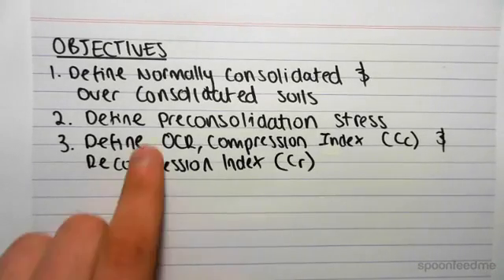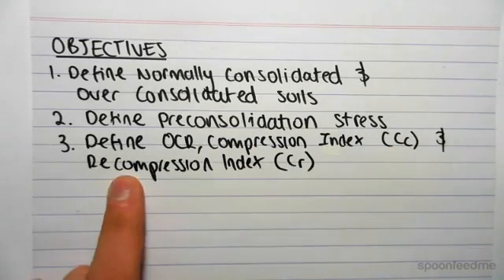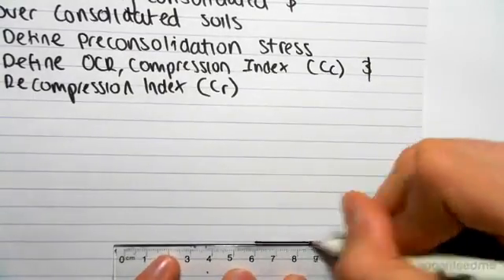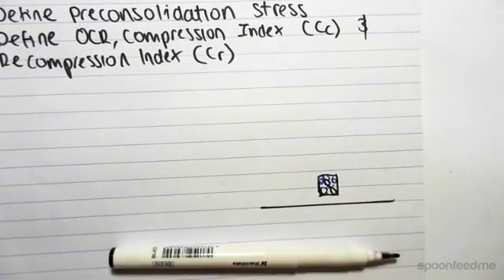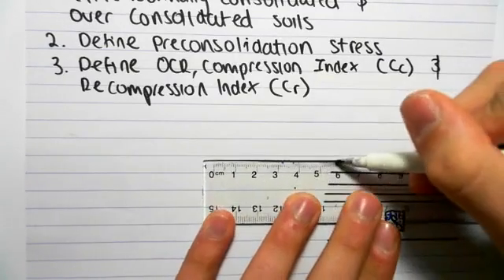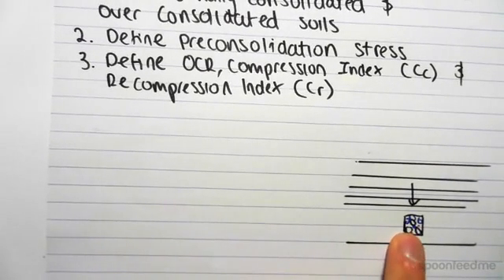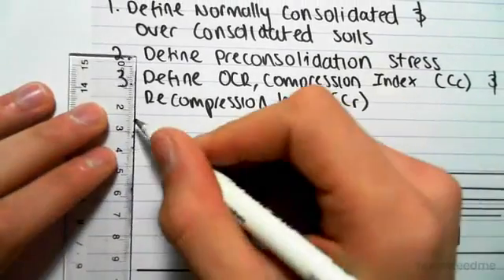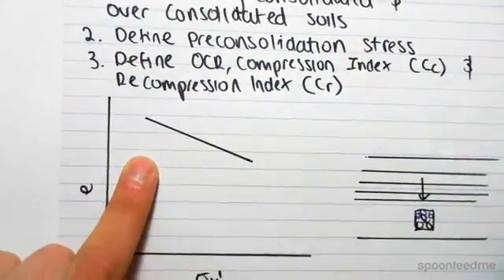Introduction to Normally and Over Consolidated Soils | Soil Mechanics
For more FREE video tutorials covering Void Ratios in Normally and Over Consolidated Soils and Soil Mechanics.

In this video we graphically explore the relationship between the voids ratio and effective stress which give us a normal and over consolidation line which have gradients defined as the compression and recompression index. The preconsolidation stress is defined as the maximum stress experienced by the soil sample. We also examine the overconsolidation ratio (OCR) as the preconsolidation ratio divided by the intial stress

These videos are part of the topic Void Ratios in Normally and Over Consolidated Soils which examines the graphical relationship between the voids ratio and effective stress in a soil sample. We look at the difference between the normally consolidated and over consolidated line and their respective gradients, the compression index and recompression index.